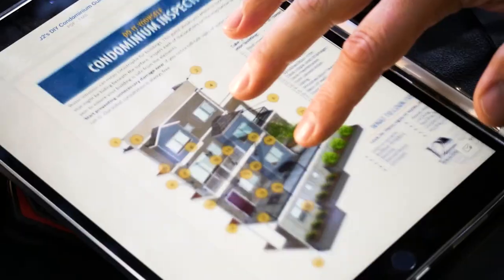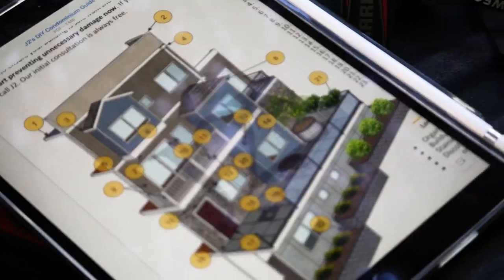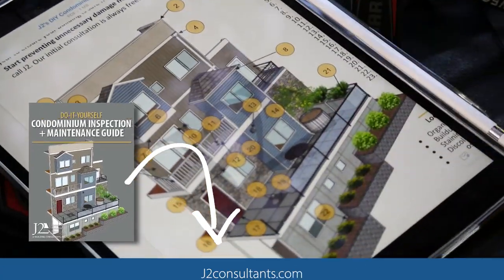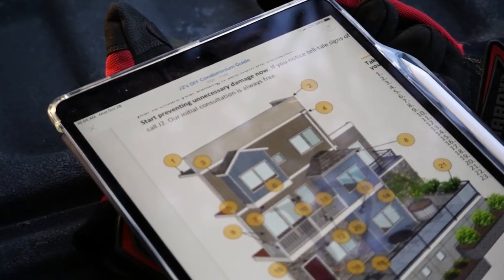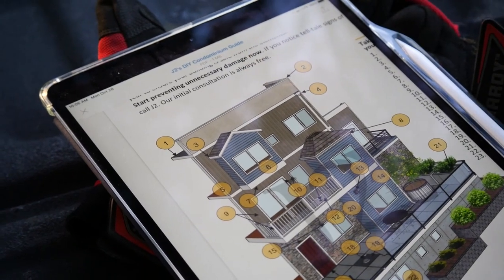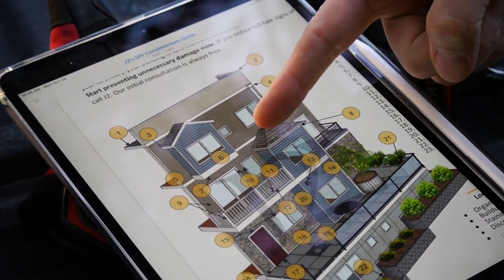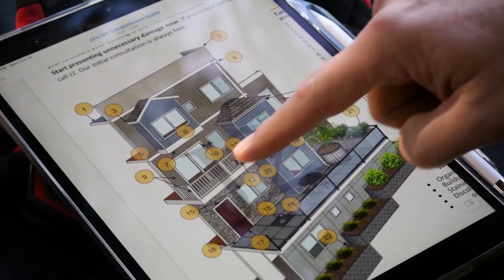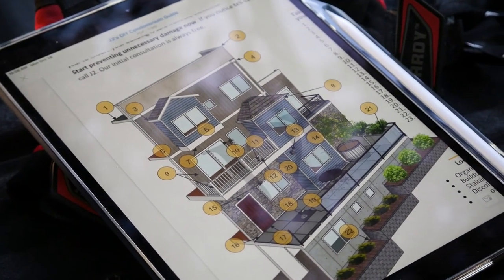Roof Ventilation - DIY Series Ep. 6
Episode 6 of the Do-It-Yourself Inspection Series: Jens shows you how to inspect your roof vents (from the ground!) In this video we'll look at common signs that your roof and attic might be under-ventilated. Jens will also show you how to assess your roof penetrations like skylights and plumbing vents, and when to be worried about moss and leaves on your roof.

00:00 ➜ Intro
00:41 ➜ Inspection Guide Download
01:15 ➜ Ridge Vents
01:45  ➜ Eave Vents
03:18 ➜ Blocked Soffit Vents
04:08 ➜ Skylights & Roof Penetrations
04:29 ➜ Moss Growth
05:14 ➜ Outro

If you've missed any of the previous episodes in this series, check out the playlist "DIY Inspection Series"